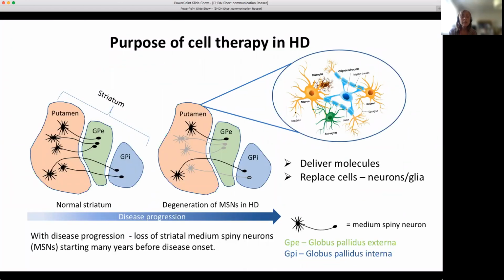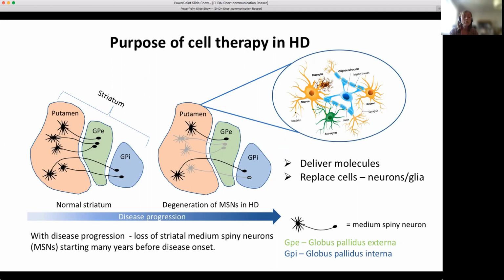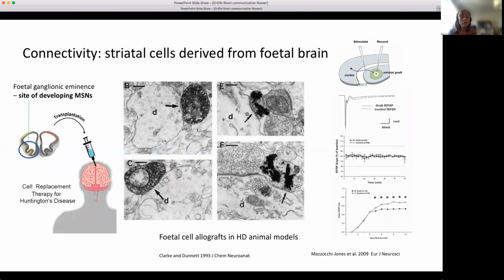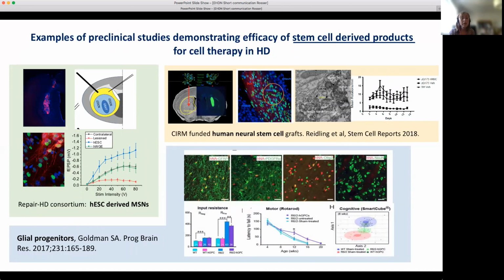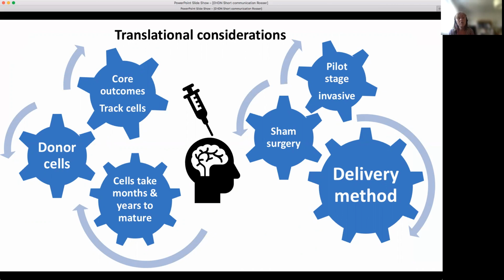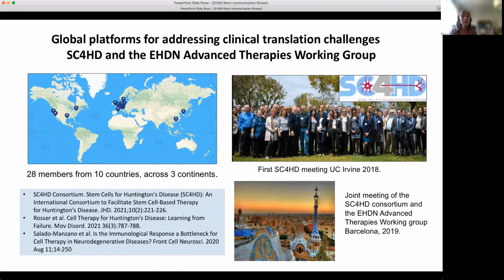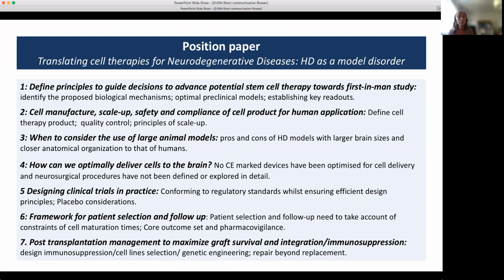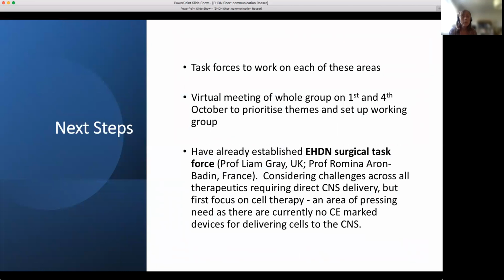Clinical Translation of Stem Cell Therapies for HD by Anne Rosser - EHDN2021 Day 2